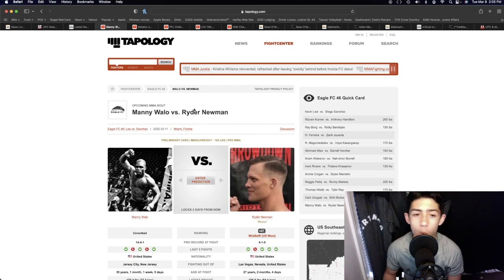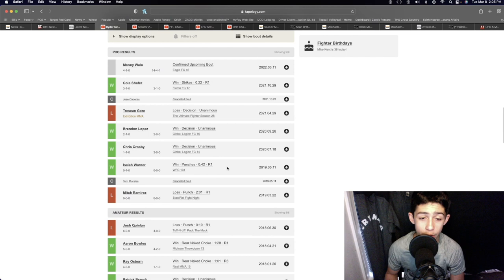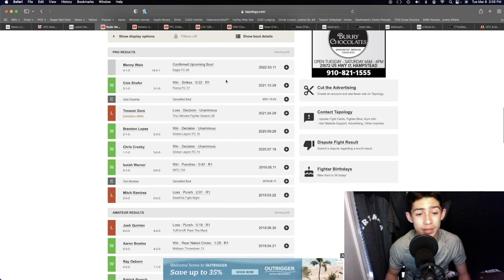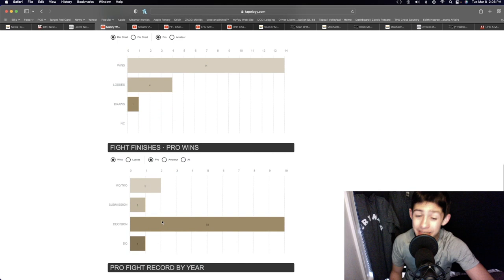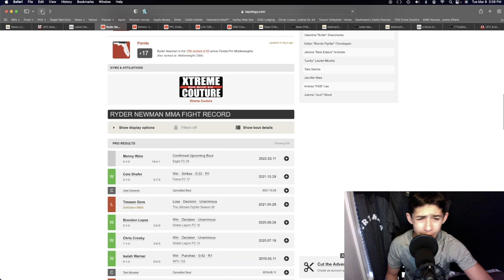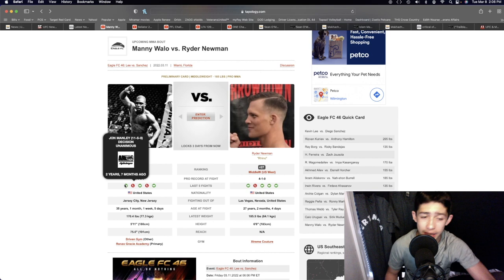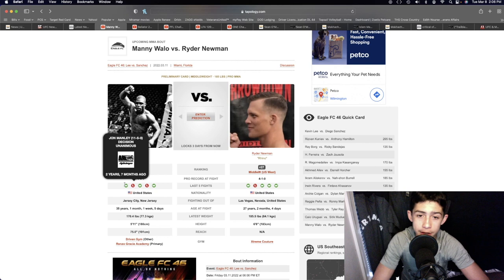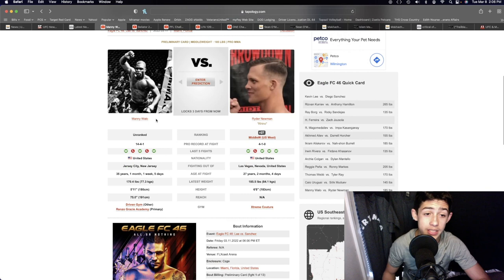Manny Walo Vs Ryder Newman Prediction Eagle FC 46